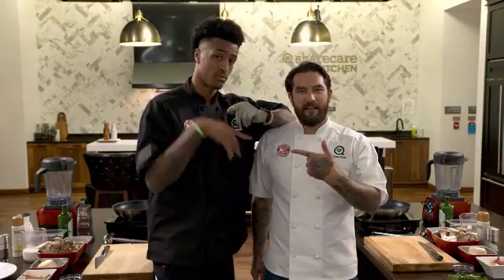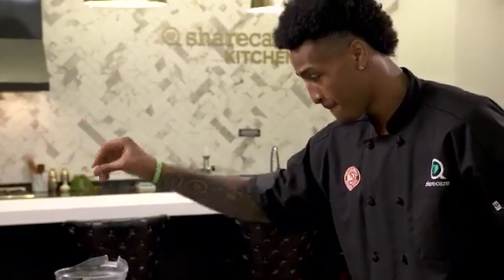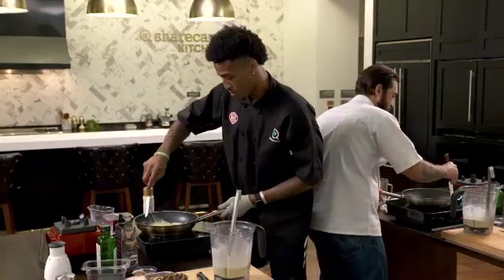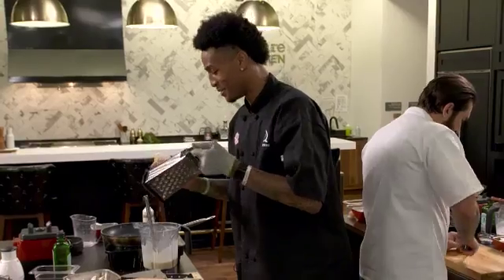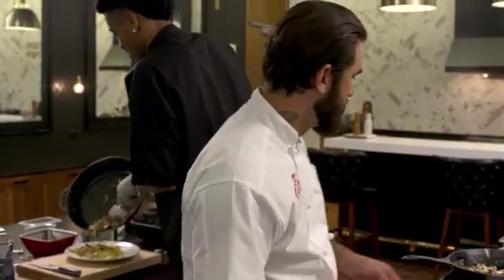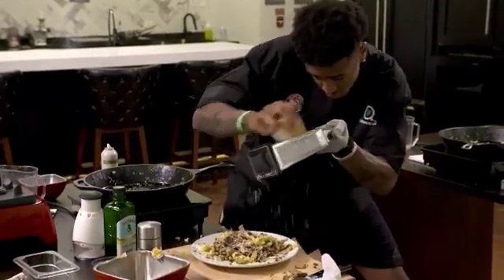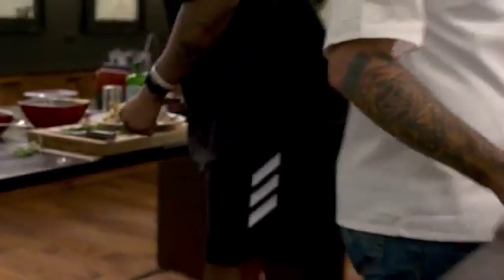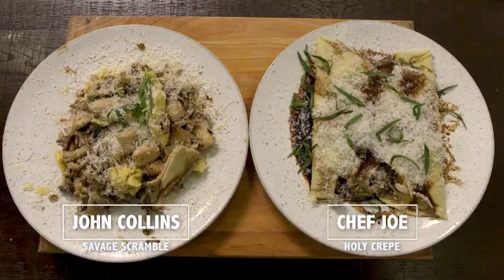Sharecare Pro vs. Joe Part 1